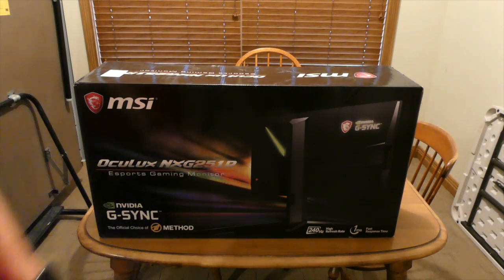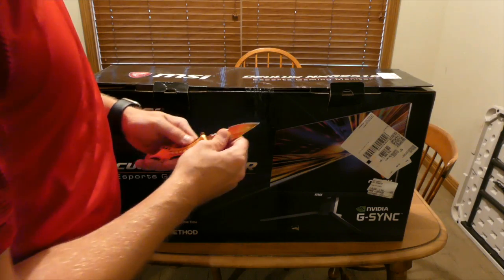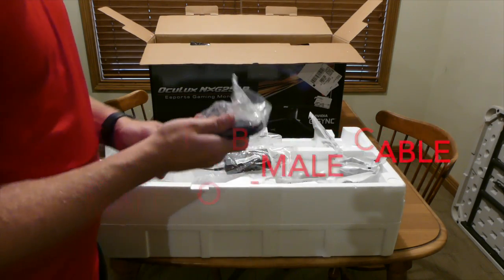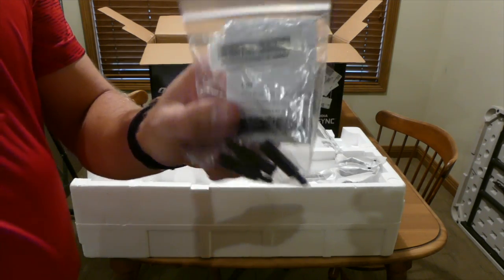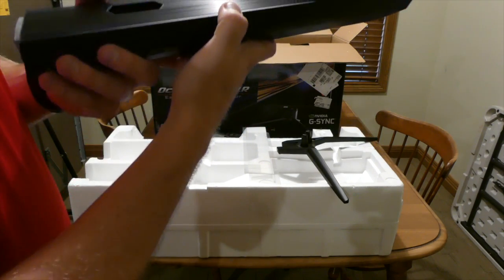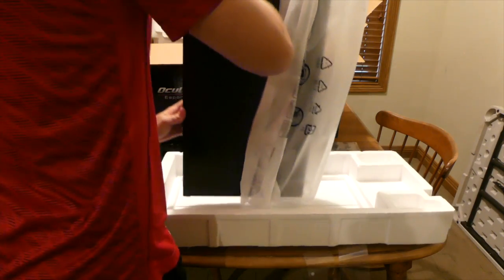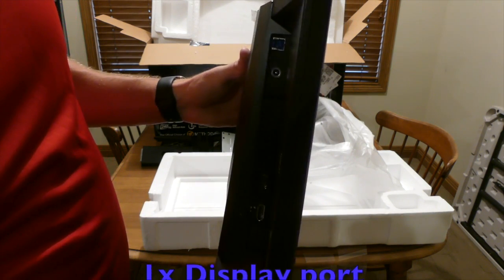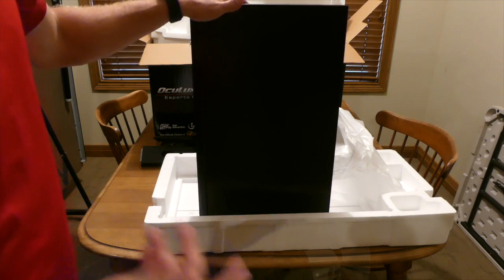MSI Oculux NXG251R gaming monitor unboxing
unboxing a 240hz monitor